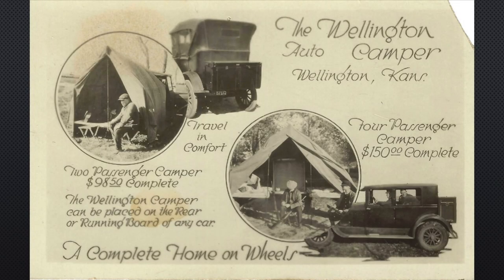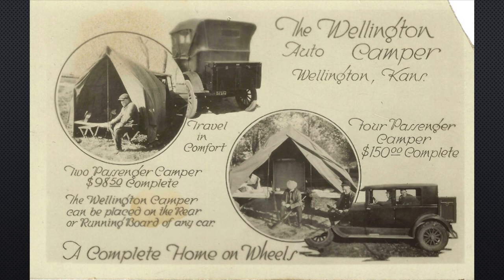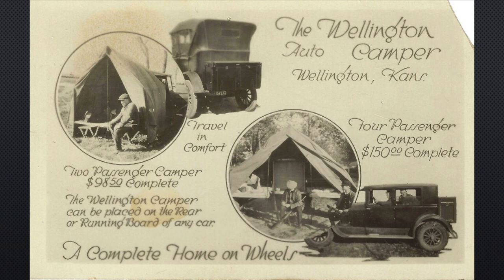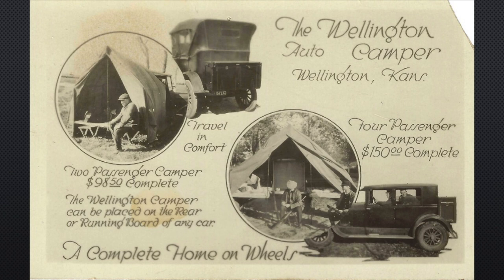Wellington Auto Camper